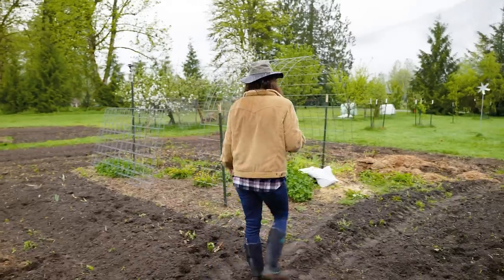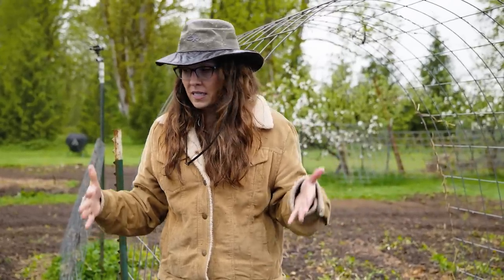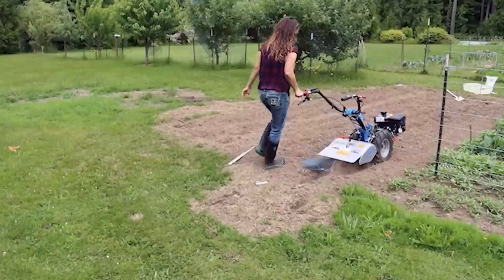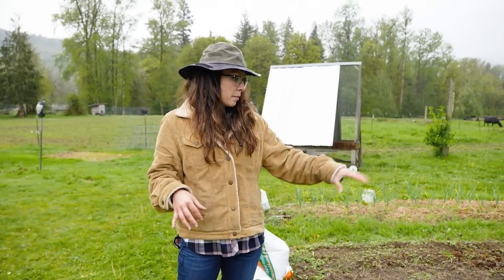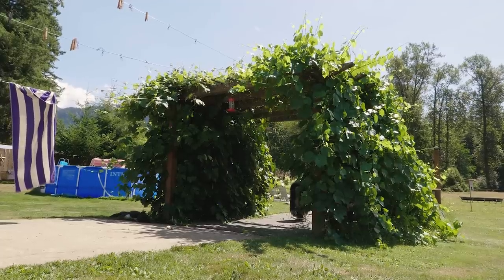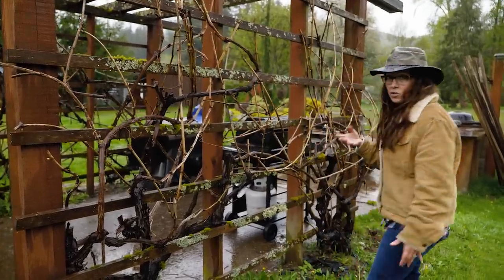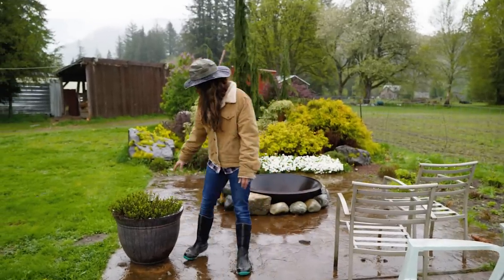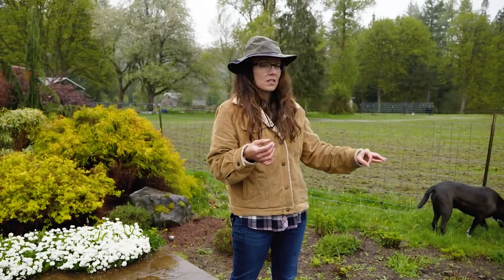Don't Expand Your Garden Until You Do This- Vertical Gardening for More Food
Learn how to grow more in your garden by expanding your growing spaces and using vertical garden methods.